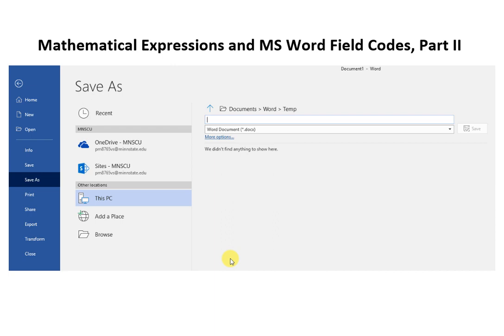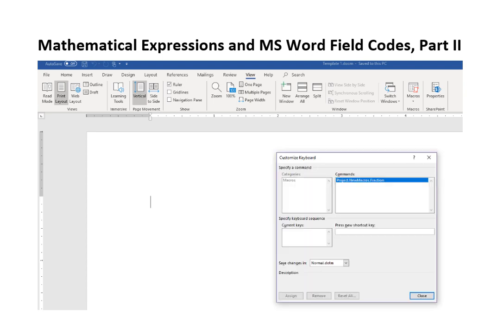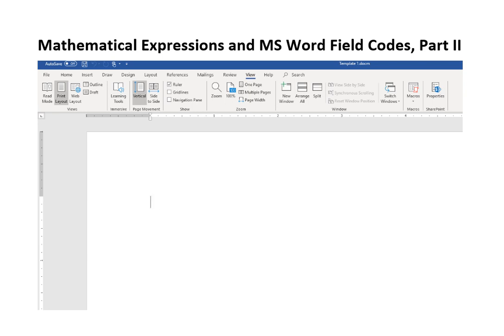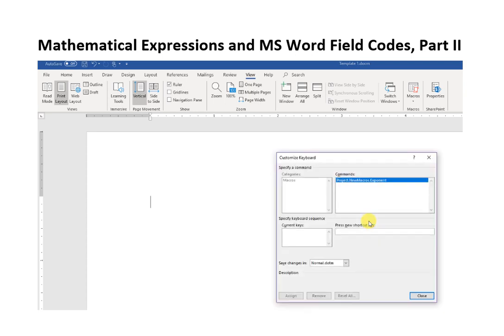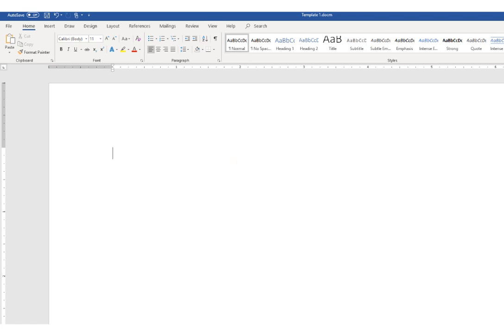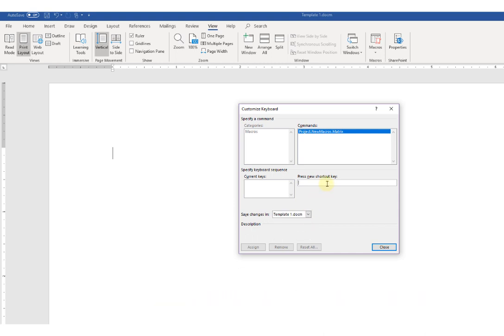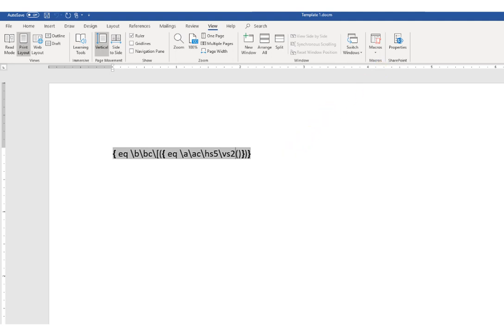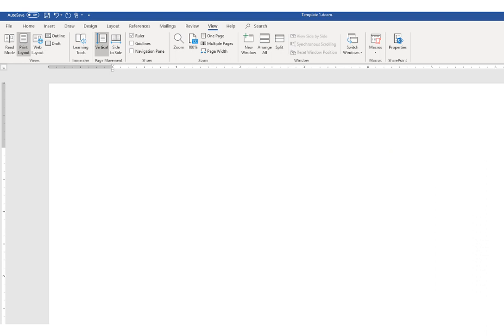Creating Shortcut Keys for Mathematical Expressions in MS Word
Creating Shortcut Keys for Math Expressions with MS Word